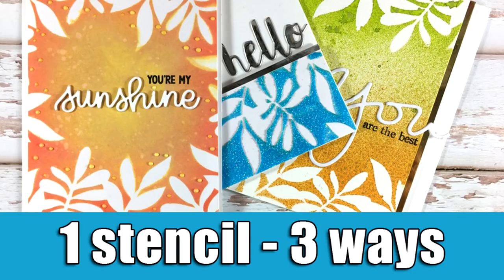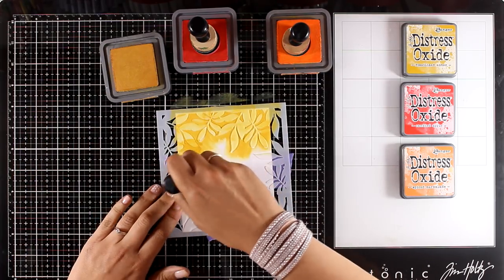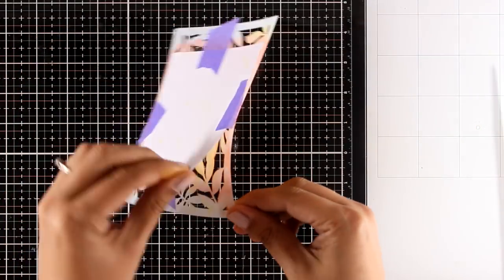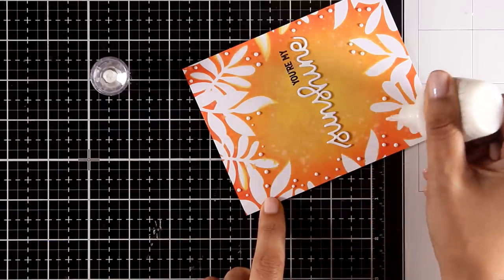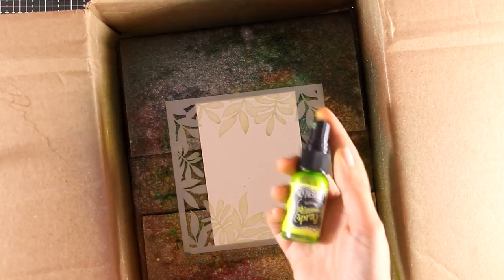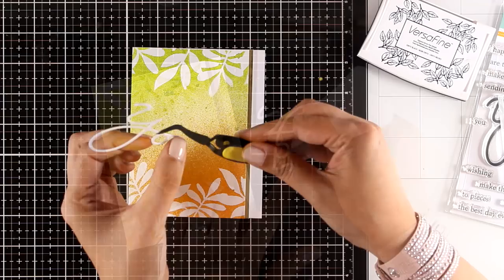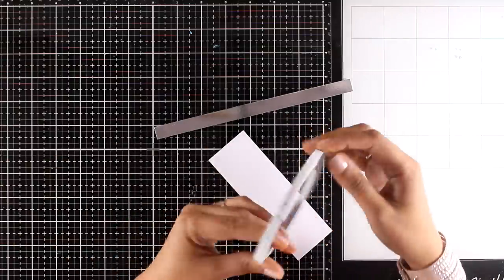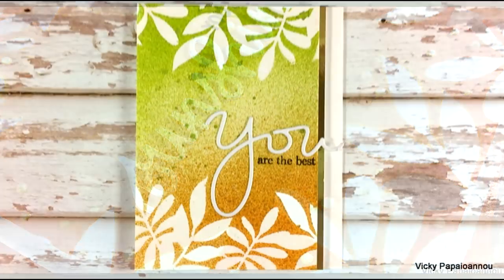1 stencil - 3 ways | blog hop & giveaway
Step by step video on creating 3 cards using the same stencil.

• Simon Says Stamp YOU ARE MY SUNSHINE Wafer Dies

• Tim Holtz Distress Oxide Ink Pad FOSSILIZED AMBER Ranger

• Tim Holtz Distress Oxide Ink Pad SPICED MARMALADE Ranger

• Tim Holtz Distress Oxide Ink Pad CANDIED APPLE Ranger